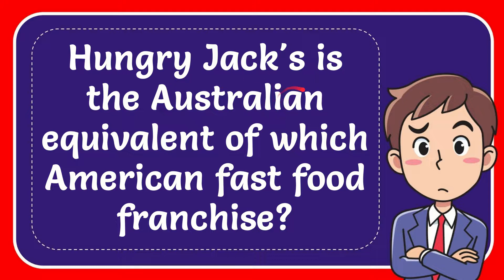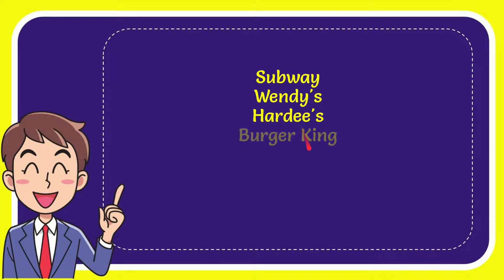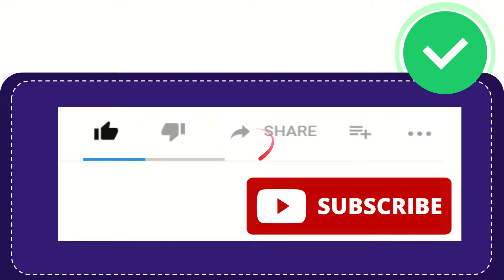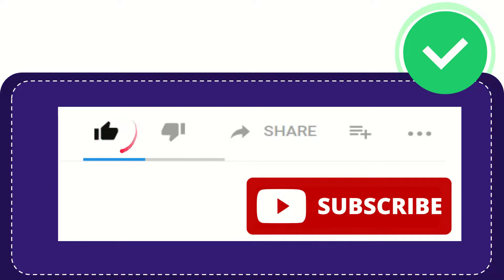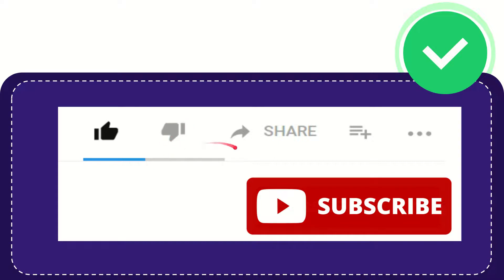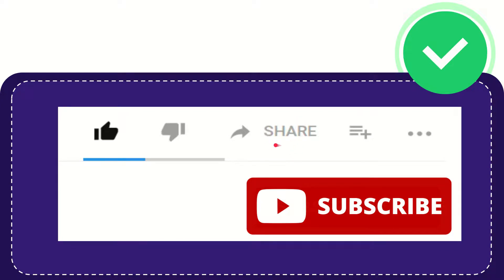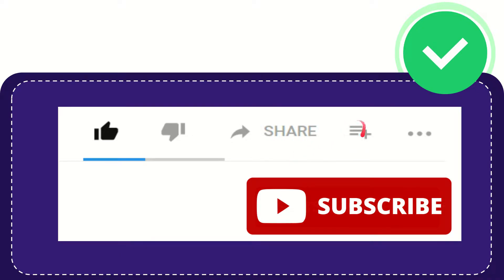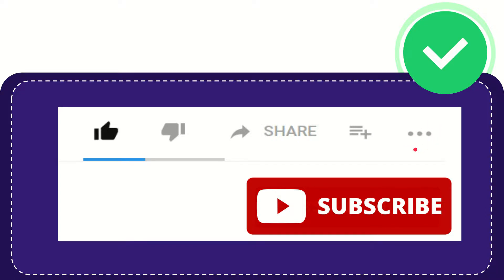Hungry Jack's is the Australian equivalent of which American fast food franchise? Answer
Hungry Jack's is the Australian equivalent of which American fast food franchise? Answer NEW VIDEO#